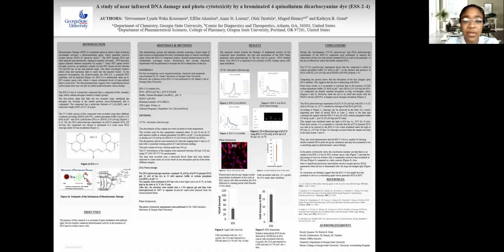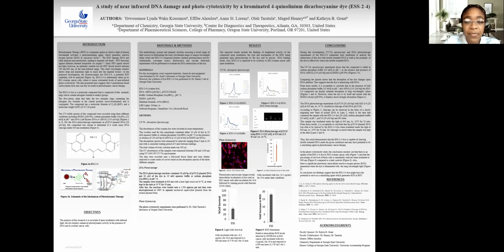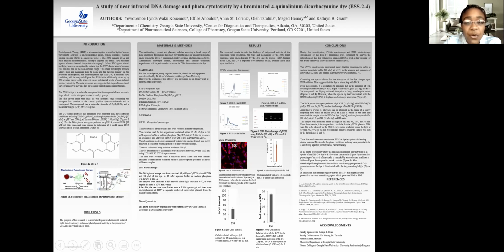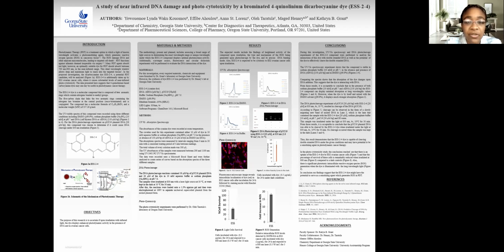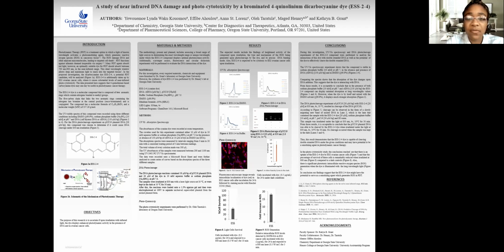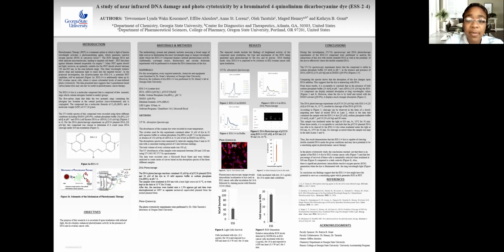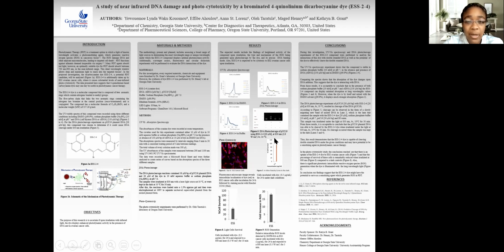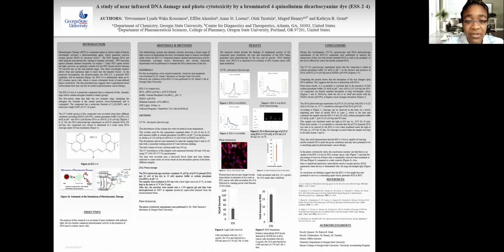Y Lynda Waku Kouomou GSURC 2021 Poster Walk Through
Dear GSURC 2021 Presenters & Attendees,

I am Lynda, a Senior at Georgia State University majoring in Chemistry with a concentration in Biochemistry,  and I am a Pre-Med & Honors Students.

I am presenting "A Study of Near Infra-Red DNA Damage and Photo-Cytotoxicity by a Brominated 4-quinolinium Dicarbocyanine Dye Named ESS-2-4."